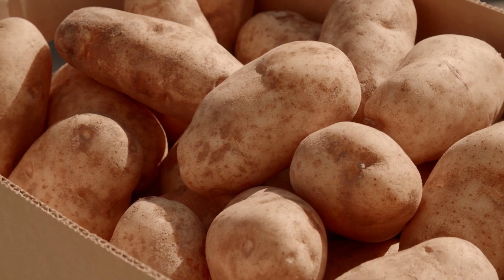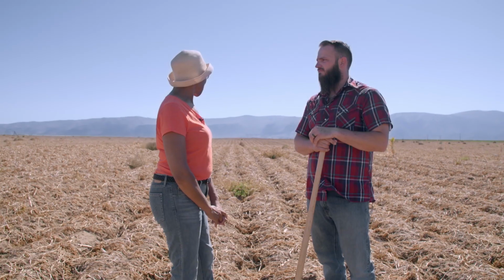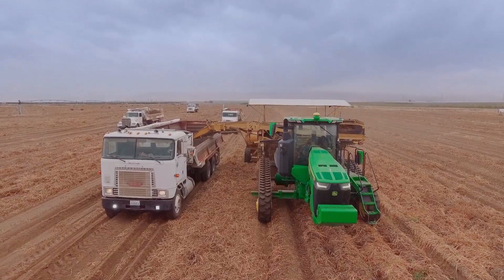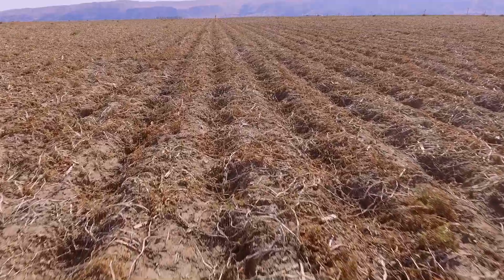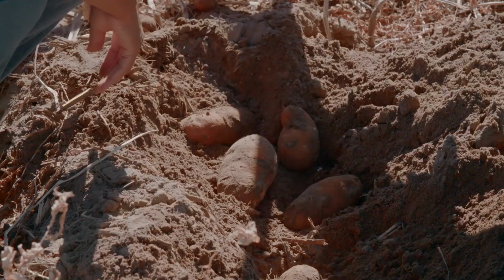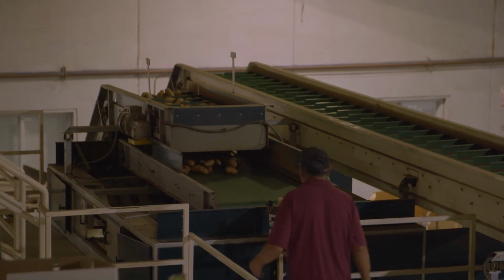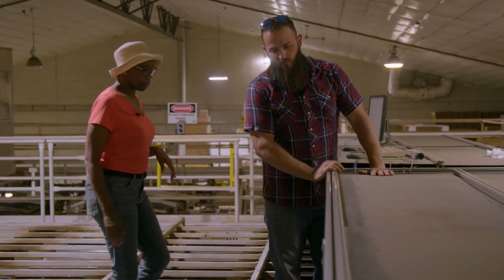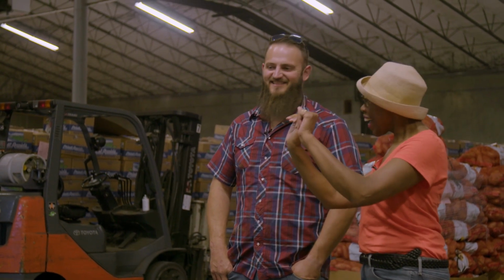Christensen Farms I Mattawa I Washington Grown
Check out this amazing YouTube video where Washington Grown takes us on a journey to Christensen Farms in Mattawa, Washington to explore the fascinating world of potatoes!